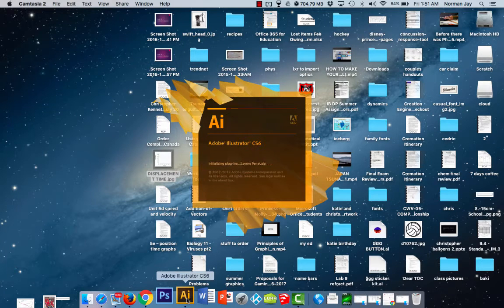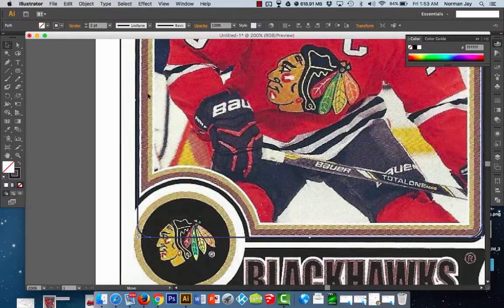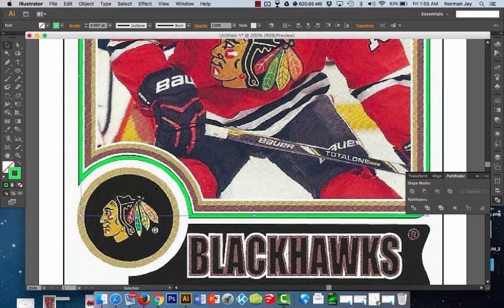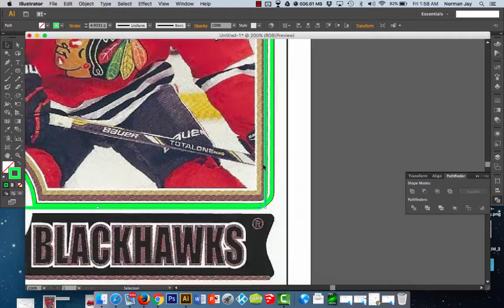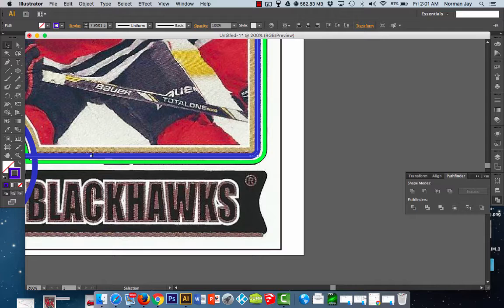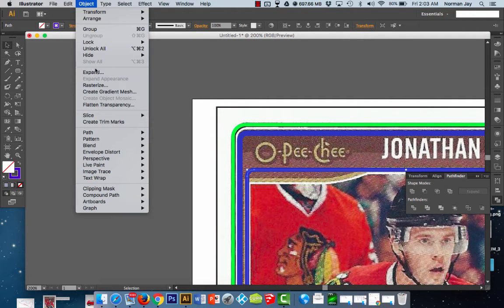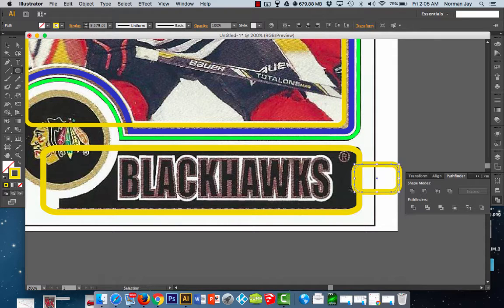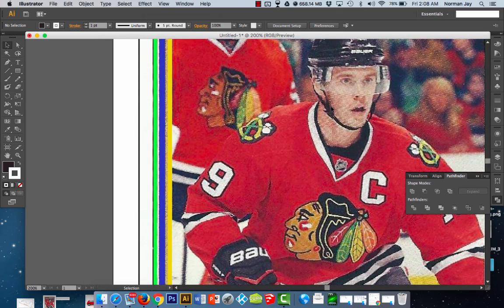hockey card tutorial